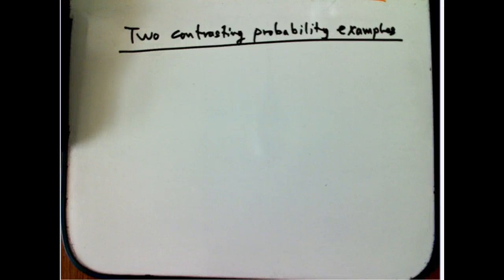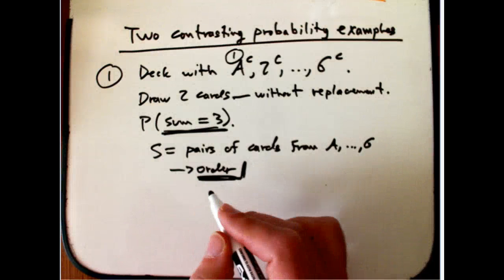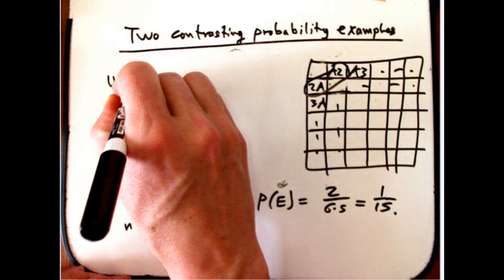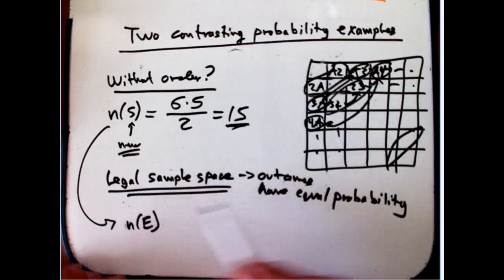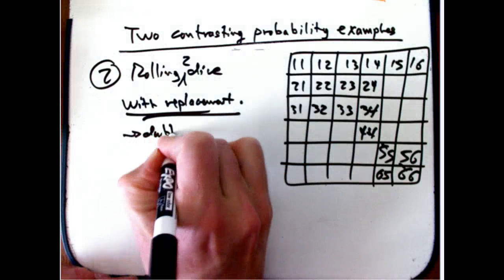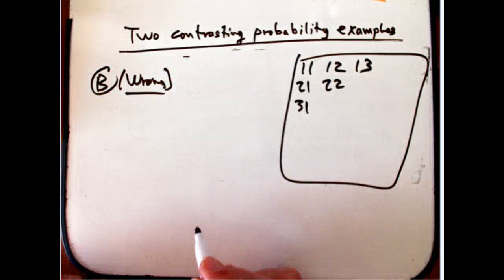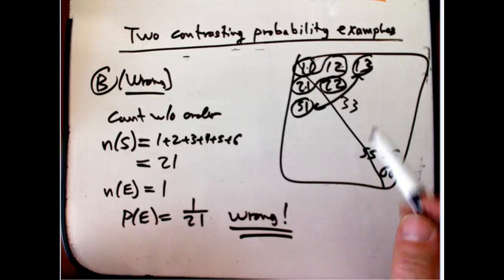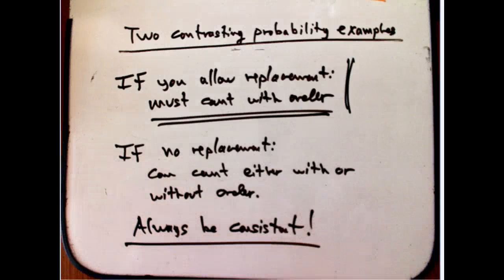Probability: counting with/without order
Two contrasting examples of simple probability calculations, to illustrate when you must count with order and when you are free to count without order.